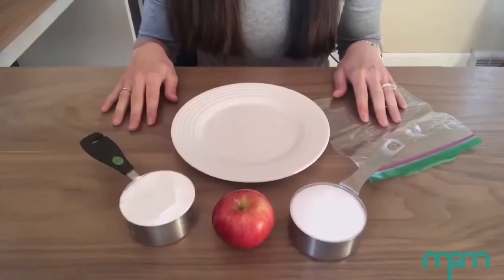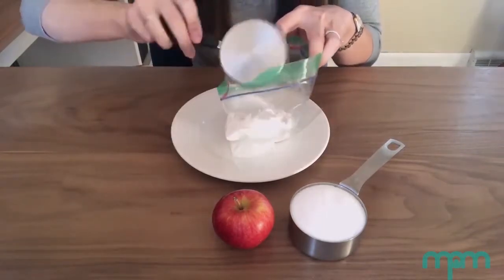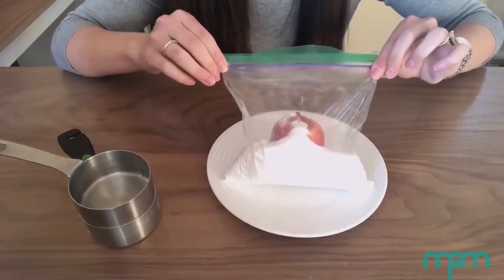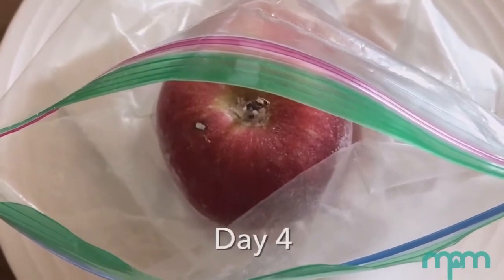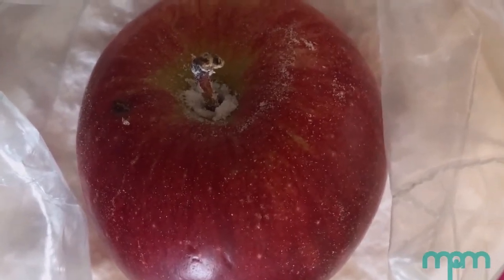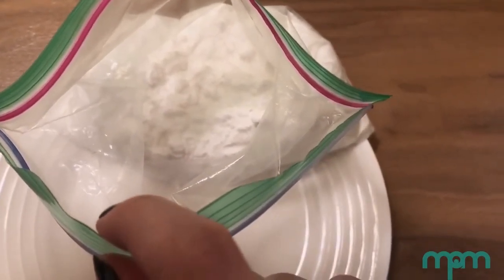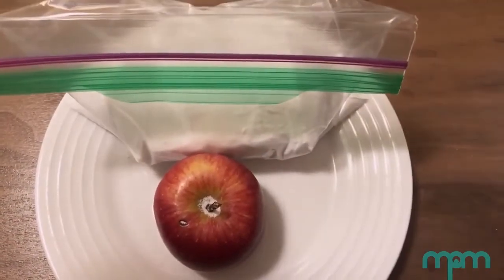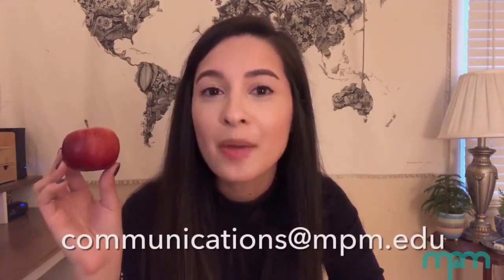Apple Mummy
Mummies have been found on every continent, and their history includes a lot more than ancient Egypt.  Read the background information on mummies, gather some easy supplies from around the home, and experience the science of preserving the soft tissue - of an apple!  Watch this tutorial video to learn some helpful hints about making an apple mummy and see what happens when we try to mummify an apple!